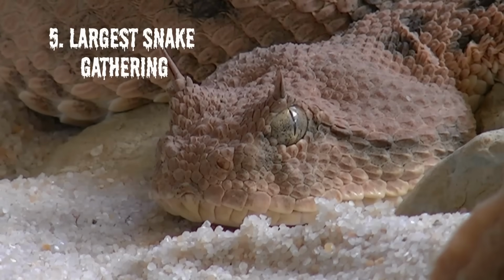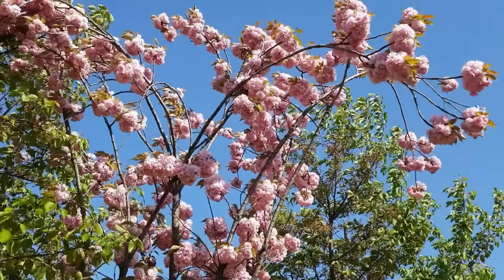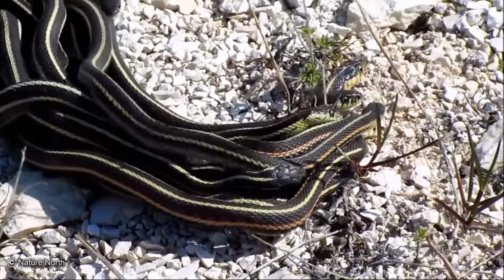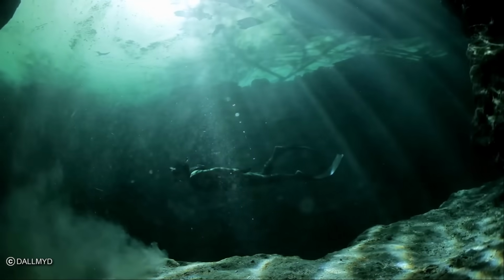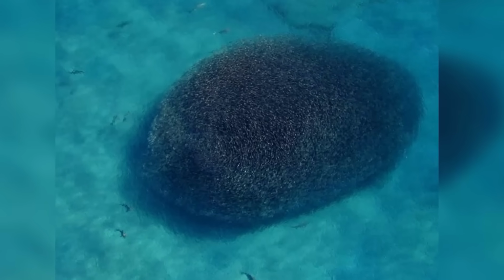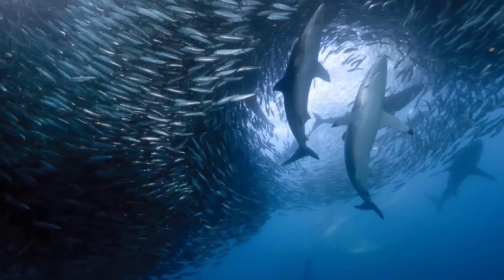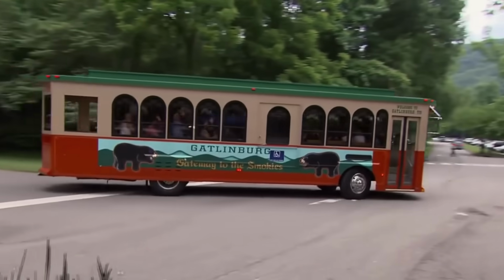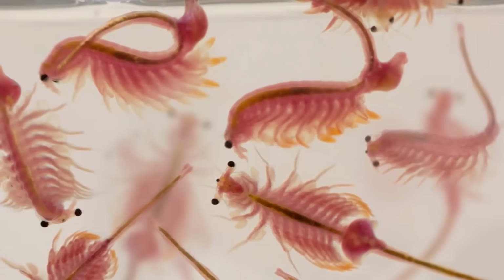5 Bizarre Animal Gatherings Around The World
From thousand's of Red-sided Garters that form a carpet of quivering snakes to 10,000 sharks indulging in a ferocious bait ball feeding frenzy , Here are 5 Bizarre Animal Gatherings Around The World